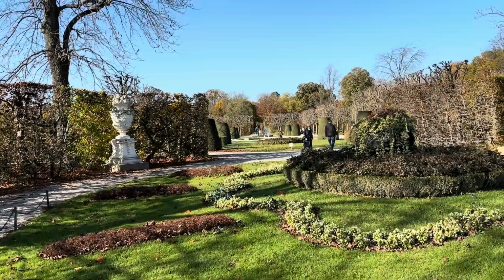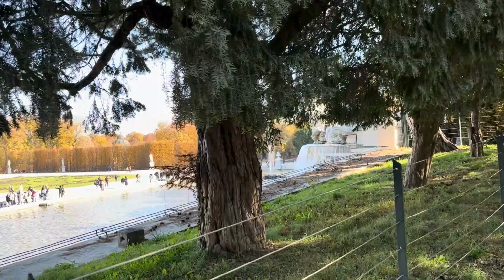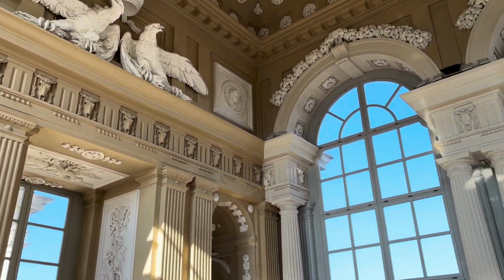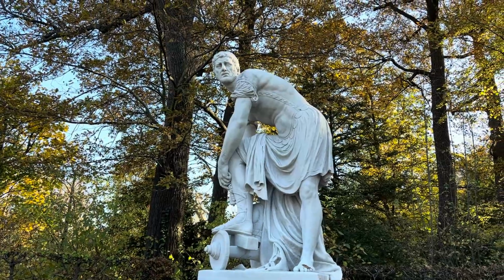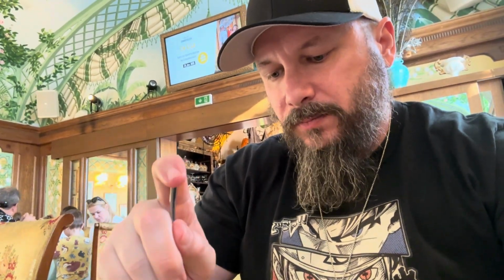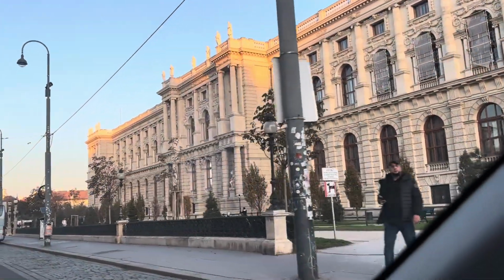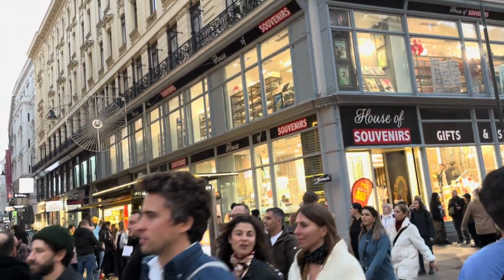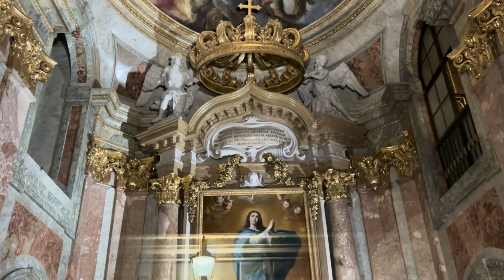Vienna Travel Vlog | Exploring Schönbrunn Palace & City Highlights on Our Europe Road Trip!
Join us on the first leg of our unforgettable Europe road trip as we explore the stunning city of Vienna, Austria!  In this video, we tour the breathtaking Schönbrunn Palace, walk through Vienna's beautiful historic streets, and soak in the charm of this cultural capital.

This is the first stop on our journey from Vienna to Budapest to Prague, and it's packed with incredible architecture, rich history, and unforgettable sights. Don’t miss the palace gardens, the elegant rooms of Schönbrunn, and our favorite local food stops!

🎥 Road Trip Series Playlist: [Add playlist link here]
📍 Current Stop: Vienna, Austria
📍 Next Stop: Budapest, Hungary

If you need help booking travel use the link below and My wife will hook you right up: